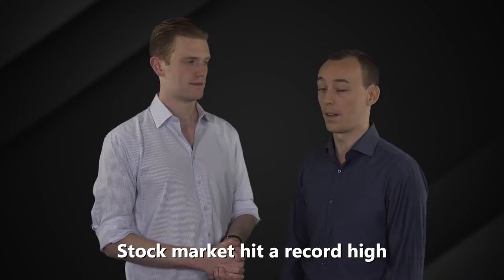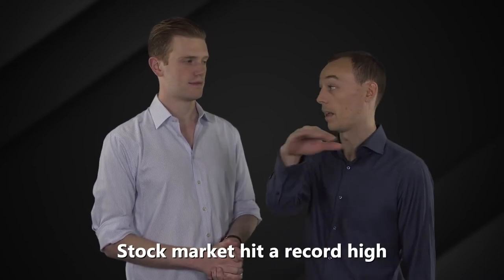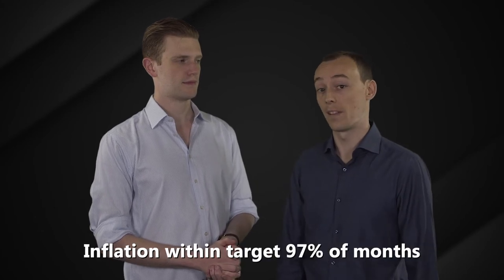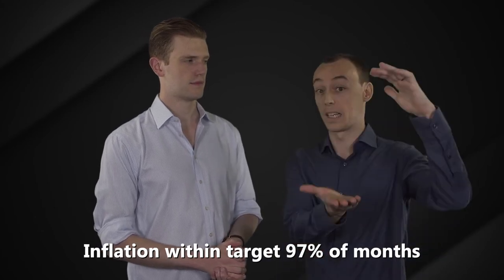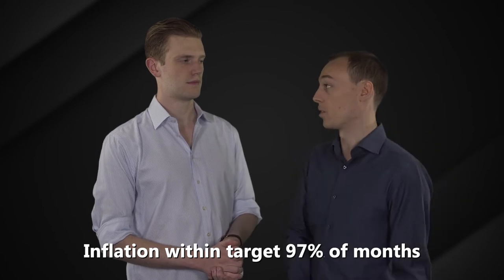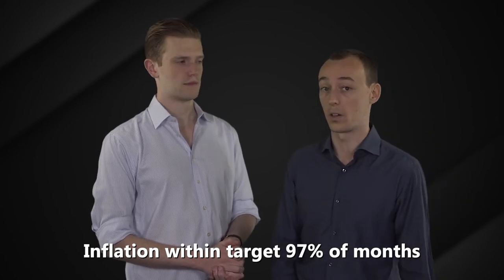Join Our Campaign for 3 More Years of Brexit Chaos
Brexit chaos? The UK economy is performing brilliantly. If this is Brexit chaos, give us three more years!